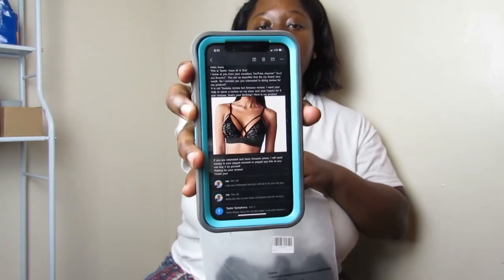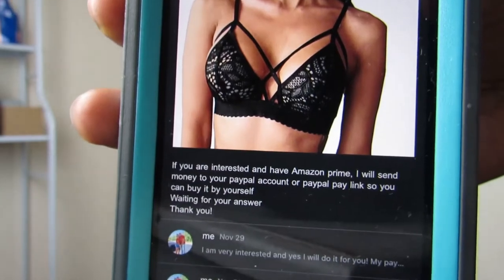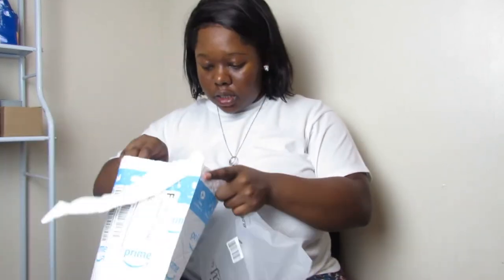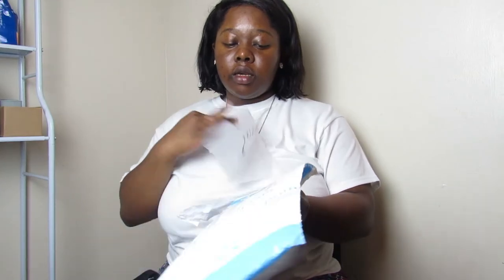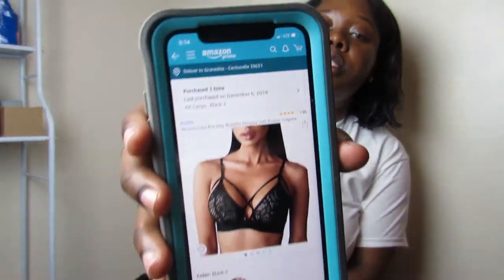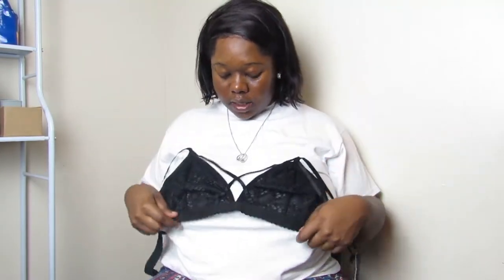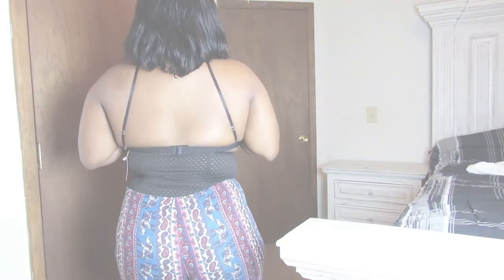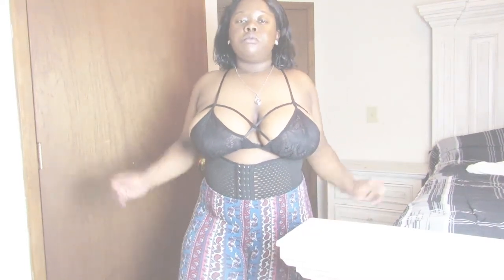BUITIFO PRODUCT REVIEW***AMAZON STORE REVIEW***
This bra was only $11! Here's the link to purchase it!

Everyone have a joyous Merry Christmas and New Years! More content coming soon!